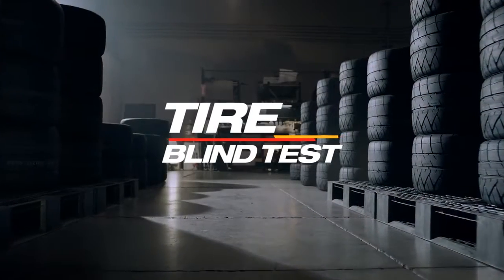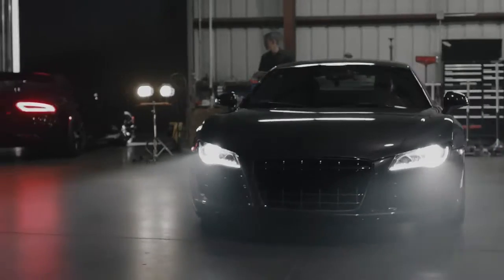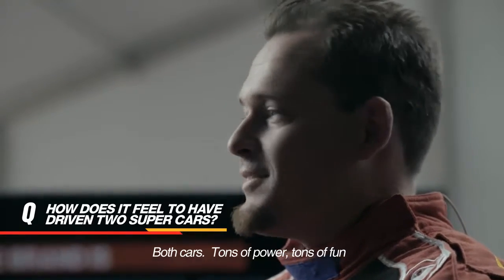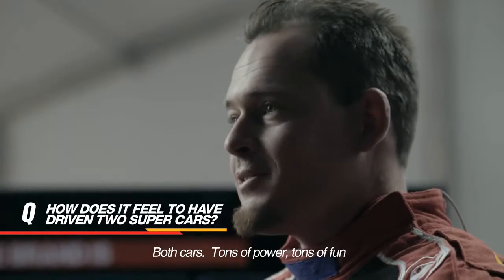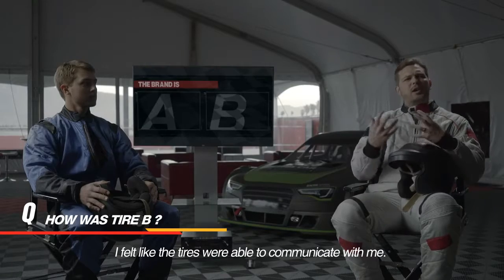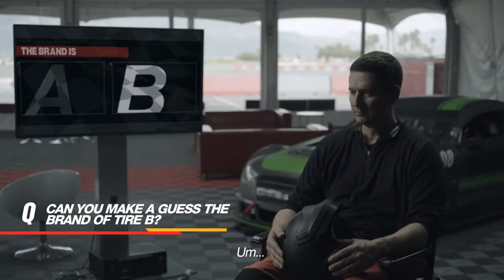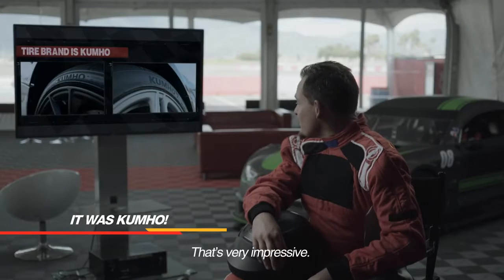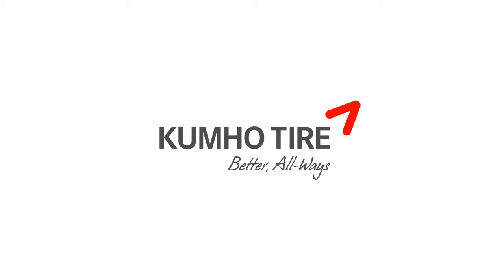Kumho Tire Testing HD